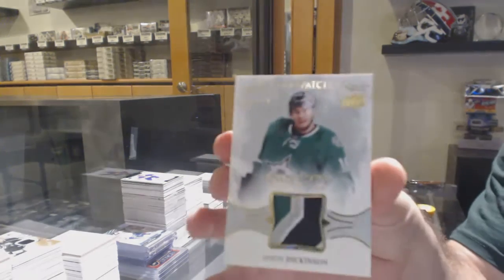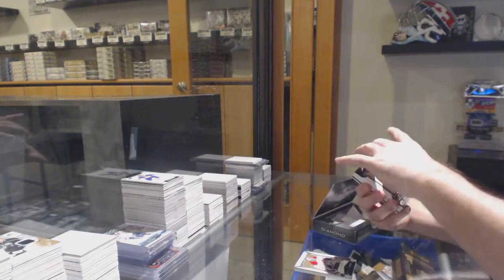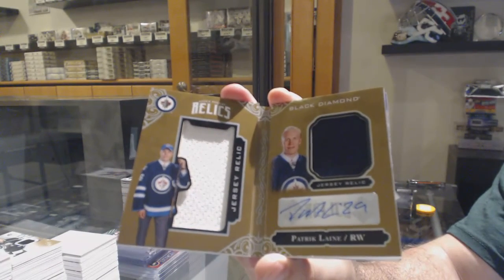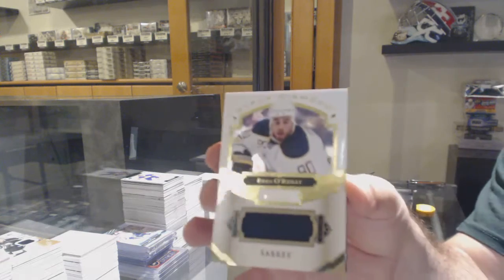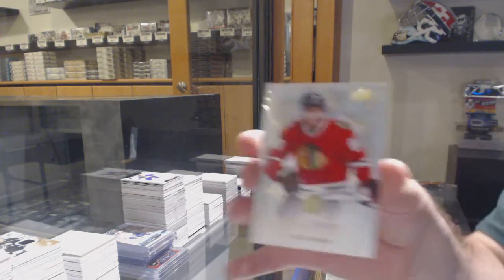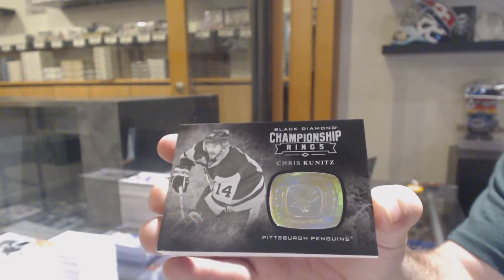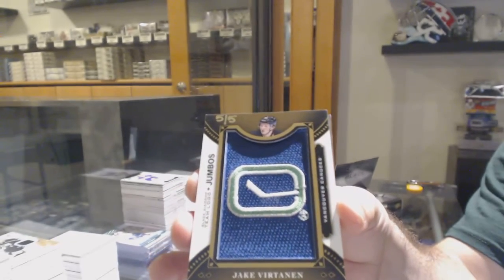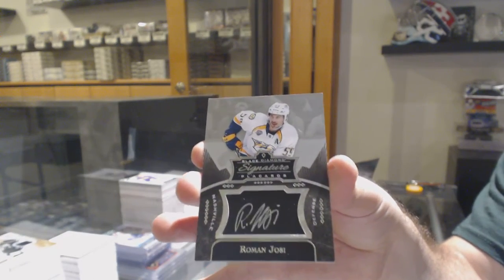16-17 Upper Deck Black Diamond Hockey 2 Box Break - C&C GB #11,443